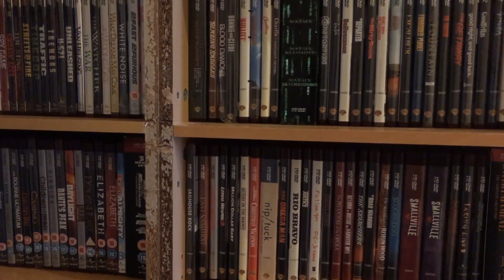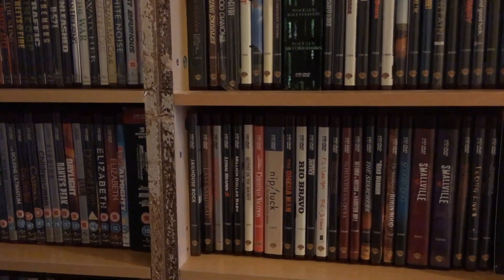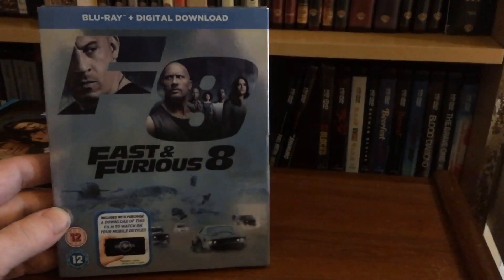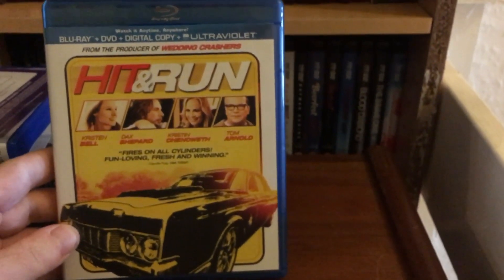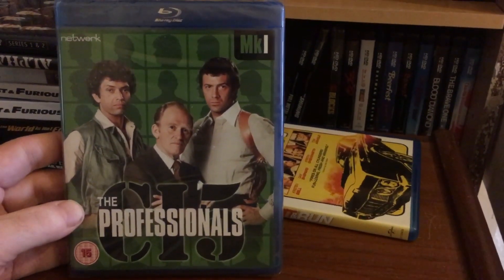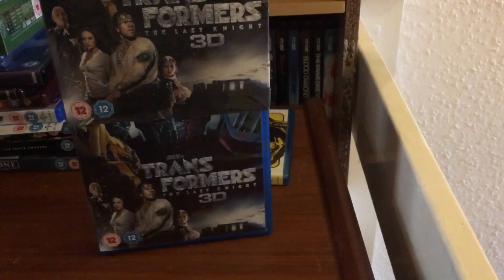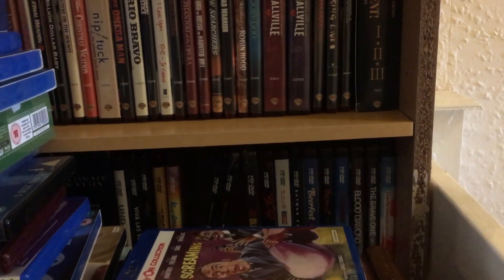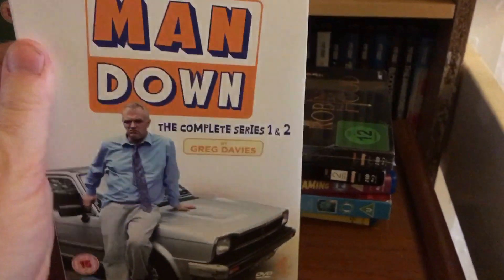Some more Blu Ray's and DVD's. Part 5. Online Pickups. + A Couple of HD DVD'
A whole bunch of Blu Rays and DVD's. I bought online over the last few months. Amazon, eBay, Zavvi, Zoom.com and more.